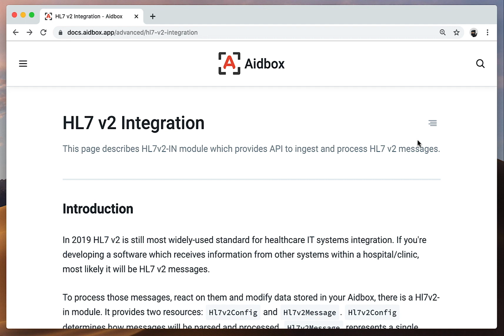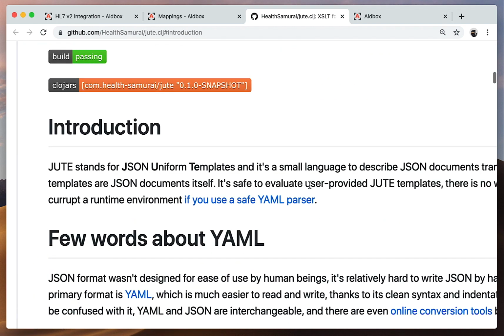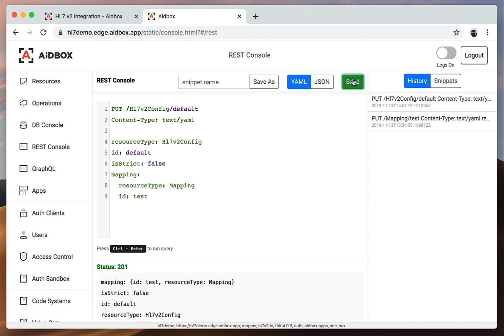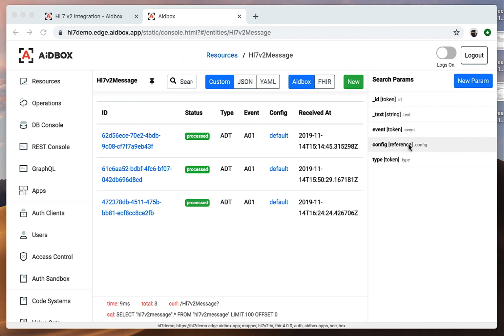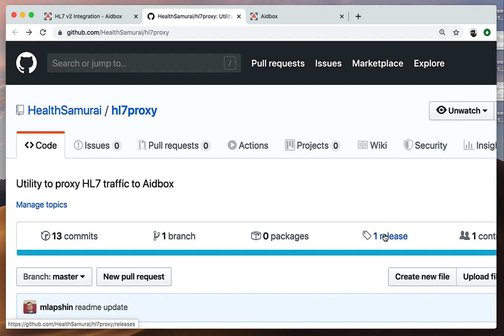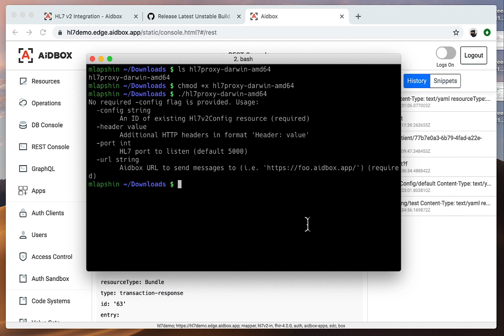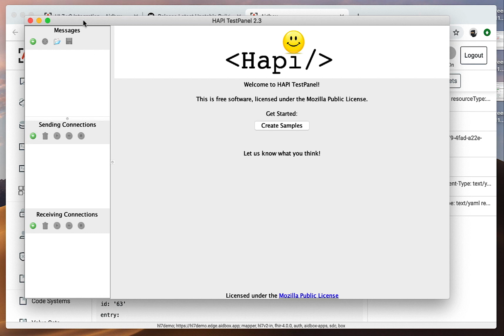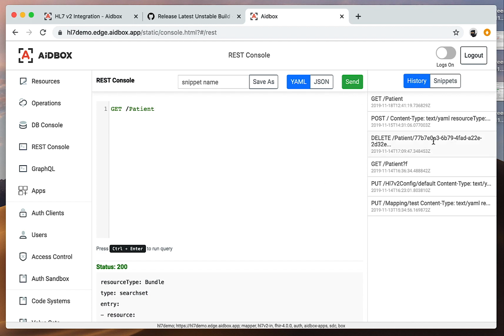Setup HL7 v2 to FHIR integration in 15 minutes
This screencast explains new Aidbox feature which allows to process incoming HL7 messages and convert them to FHIR resources. See how easily it can be done.